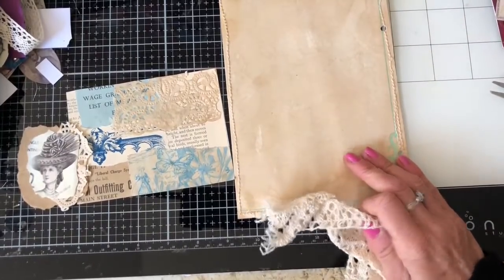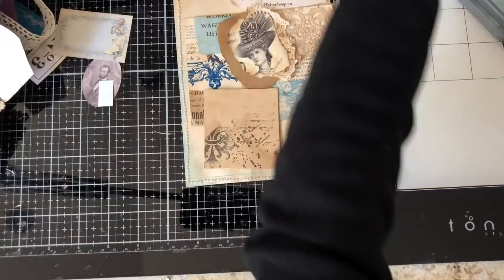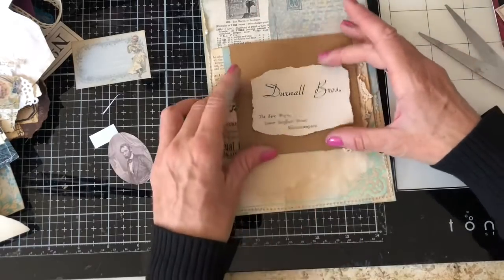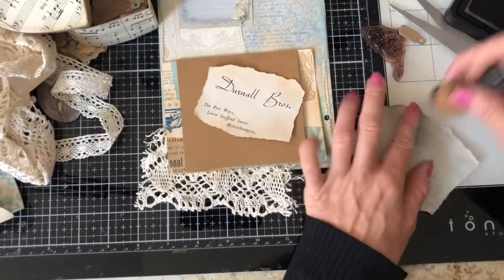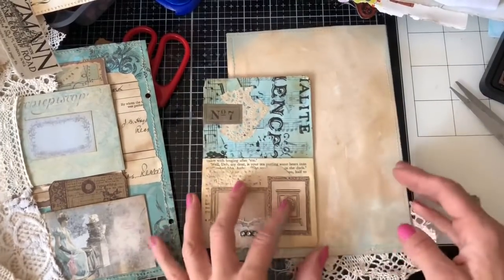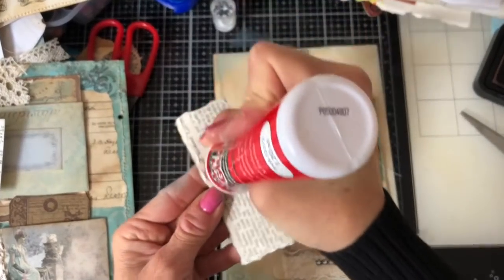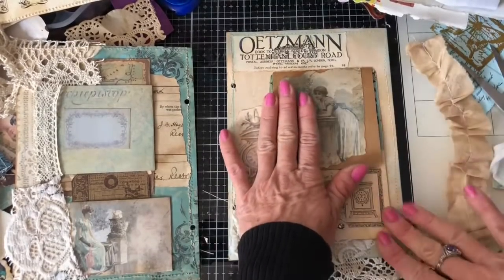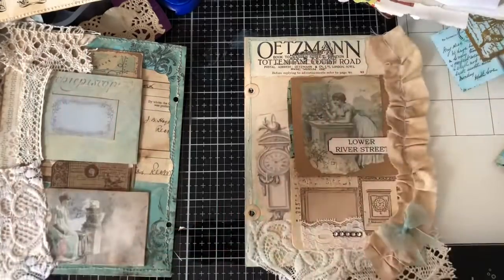Ring Bound Junk Journal #2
Hi - I hope you enjoy this video focusing on starting a ring bound junk journal.

Useful Links:
My Etsy shop

200gsm Smooth Paper for Printing from Inkjet Printer - beautiful qulity prints
Bosch Hot Glue Gun
1.5 inch large Book Rings - perfect for chunky ring bound journals
Tim Holtz Vintage Photo Distress Ink
HP 6950 Printer - Instant Ink Compatible